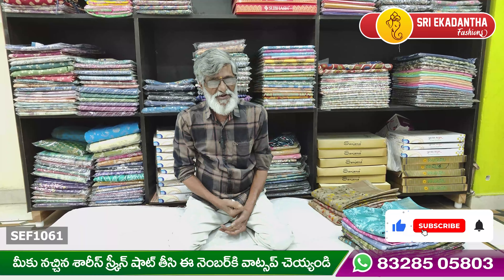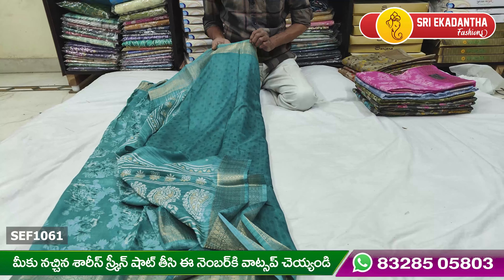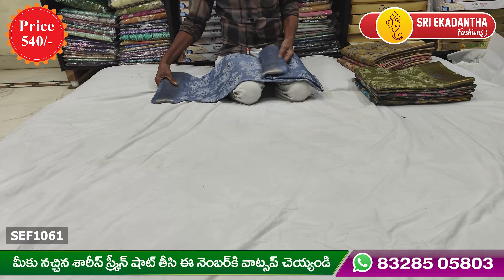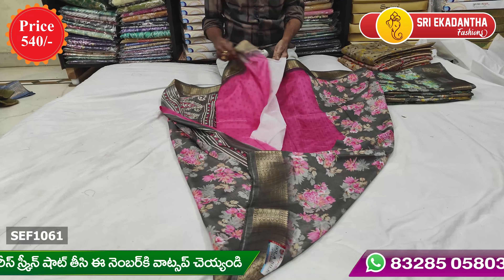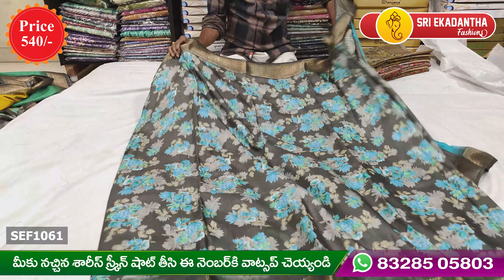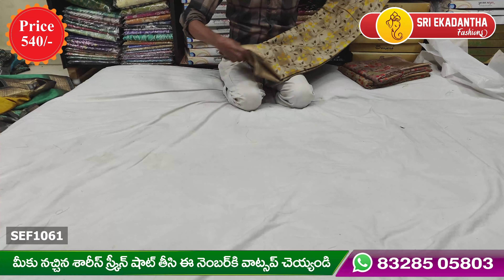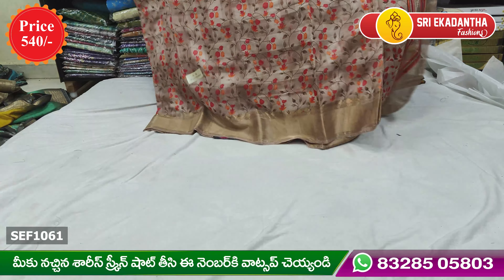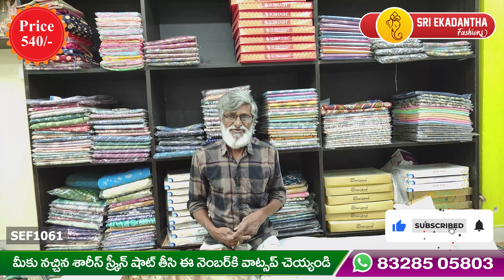Exquisite Dola Silk and Cotton Silk Sarees | Sri Ekadantha Fashions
Step into the world of elegance with our latest collection of Dola Silk and Cotton Silk Sarees! Join us at Sri Ekadantha Fashions as we showcase the timeless beauty and charm of these luxurious sarees. Whether it's the rich texture of Dola Silk or the comfort of Cotton Silk, our collection has something for every saree lover. Perfect for any occasion, these sarees are designed to make you stand out with grace and sophistication.

🌟 Elevate Your Wardrobe with Dola Silk and Cotton Silk Sarees 🌟
Discover the perfect blend of tradition and modernity with our exquisite range of Dola Silk and Cotton Silk Sarees. Ideal for weddings, festivals, and special events, these sarees are crafted to make you look and feel your best.

Explore our stunning collection at:
Shop Number: 105, Sri Lakshmi White House Textile Handloom Complex, Kothapet Rd, Trimurti Colony, Doctors Colony, Hyderabad, Telangana 500035.